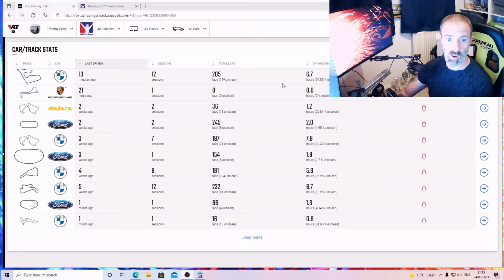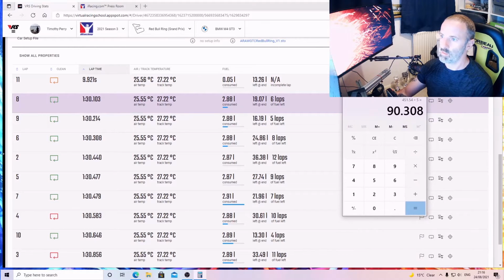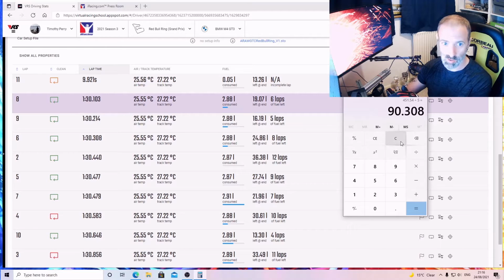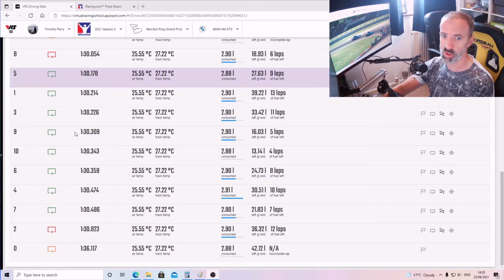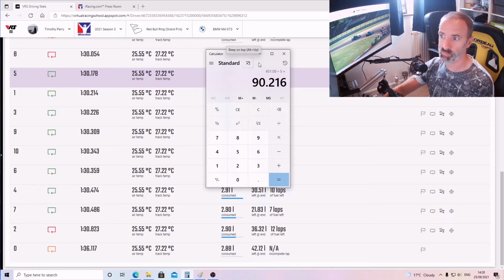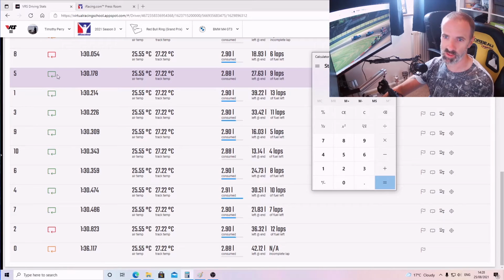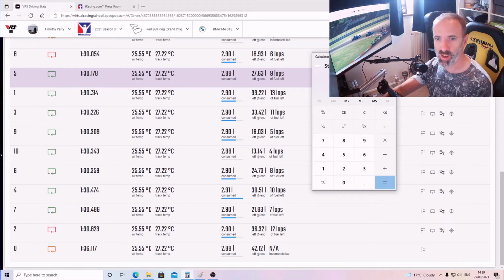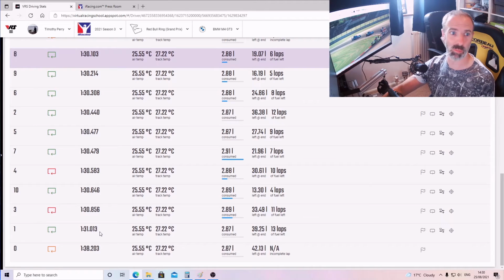Will a CSL DD make me faster?!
How much faster is the CSL DD compared to a belt drive wheel, namely a CSB v1.1?
Taking the best 5 laps of a 10 lap run I try and find out.
The results are surprising!